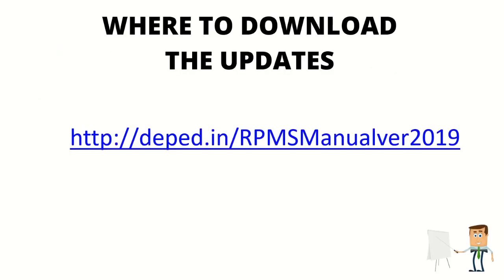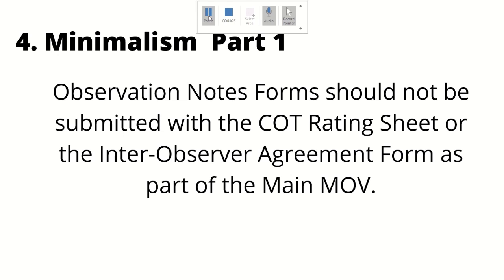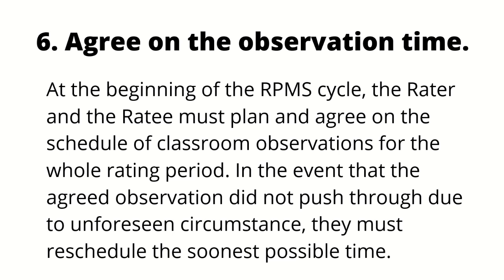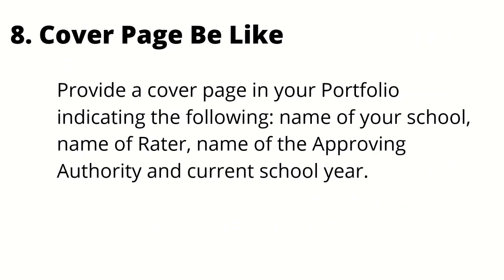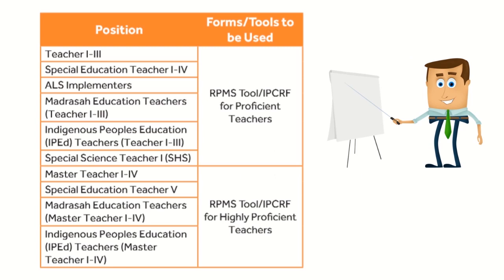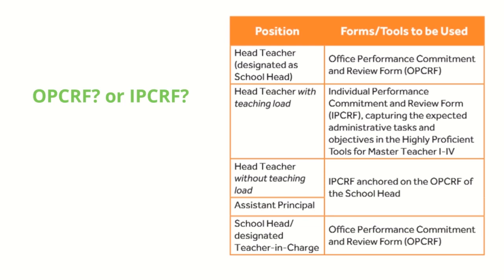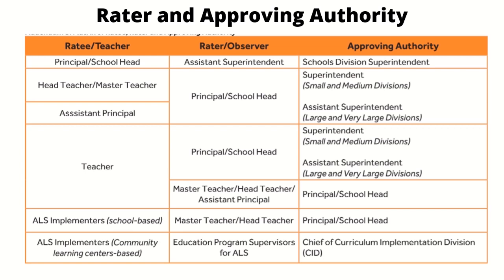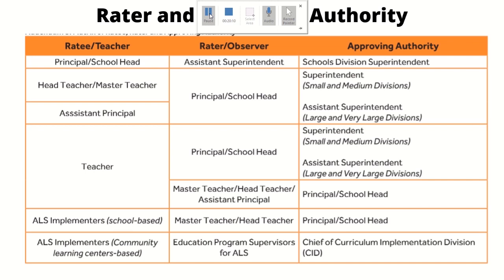11 UPDATES YOU SHOULD KNOW-Before You Accomplish your e-IPCRF 2019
Are you about to  fill up your e-IPCRF?. Find out the latest updates first regarding PPST-RPMS 2019.

What are the changes and latest UPDATES FOR PPST-RPMS 2019?
Topics Include:  (Click the time stamp to go directly to the part)
12:23 -Who will sign as your rater and Approving Authority?
12:01- Template for Certified True Copies of your MOVS
6:35-  Format of Your Cover Page
12:23- Who your rater should be based on your position.
8:54 - Important Parts to Consider in Submission of Your IPCRF
10:02- Forms and Tools To Be Used Based on your designation/ Item
6:54 - Are you allowed to digitize?

Confused how to fill up your e-IPCRF watch this video for a step by step and walkthrough guide: